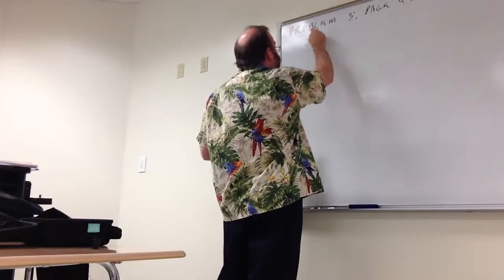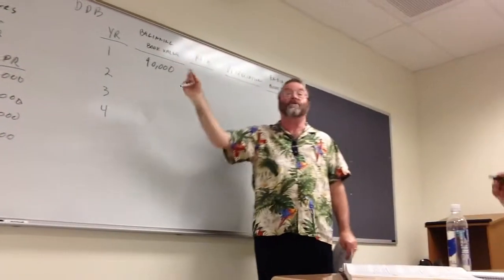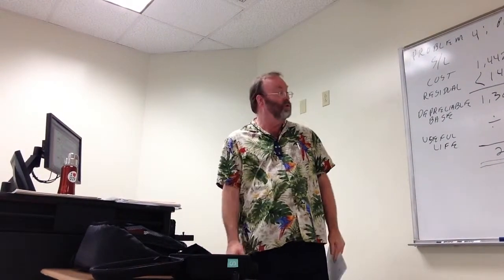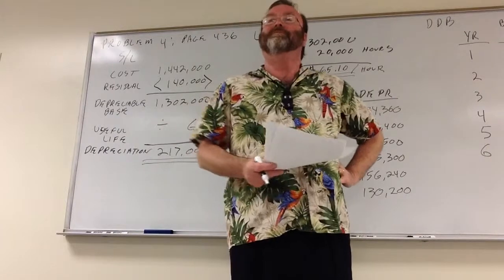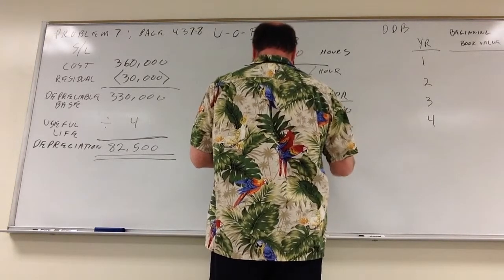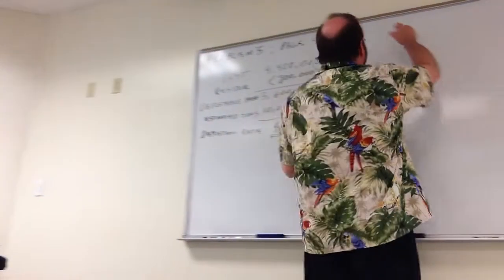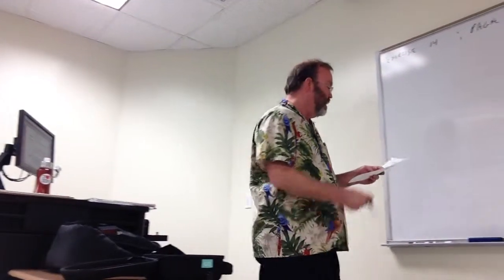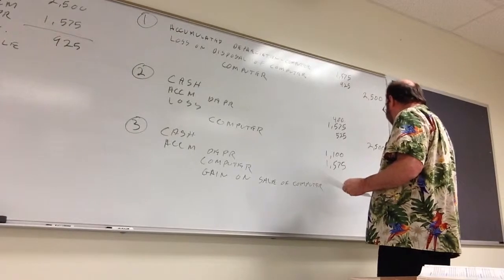ACCT2311 Chapter 9 Class 2